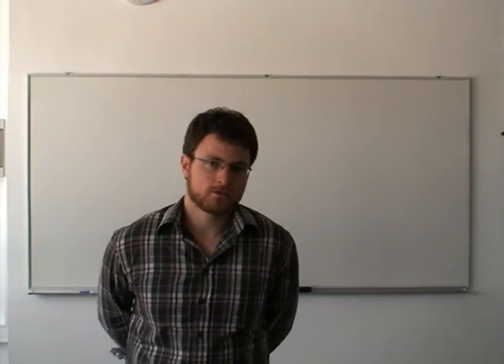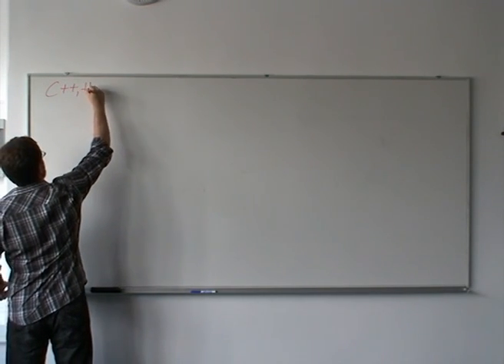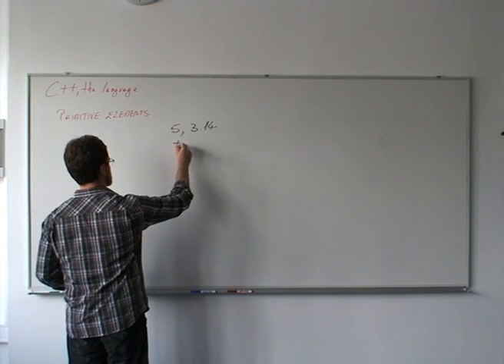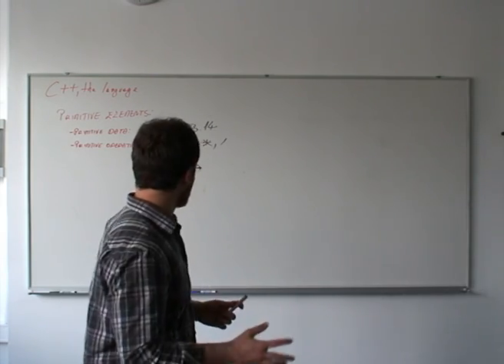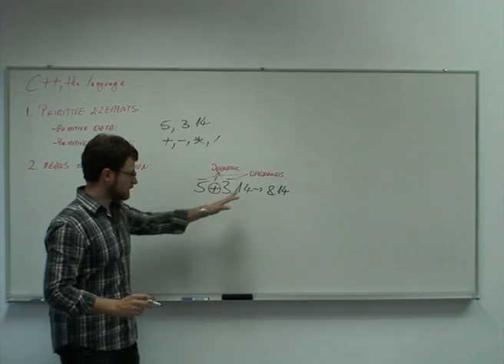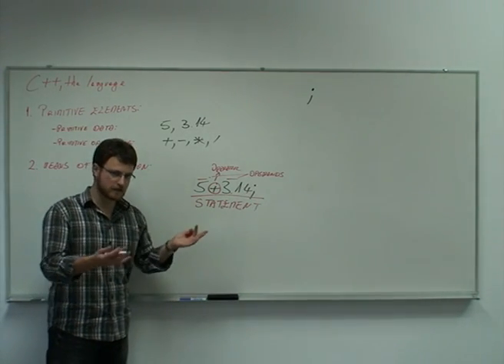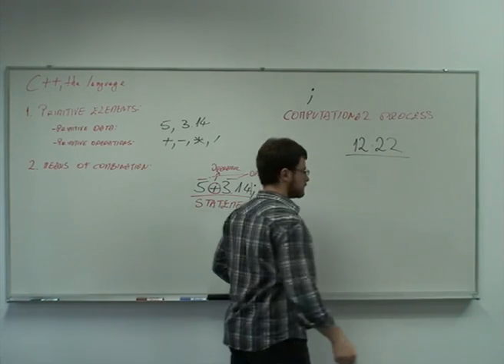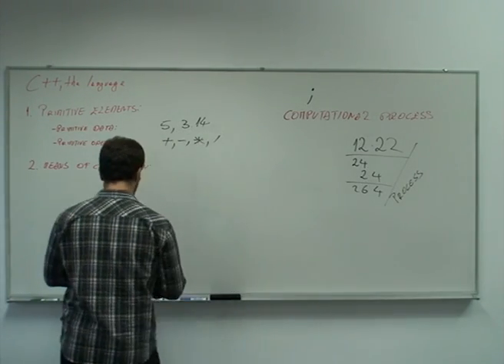Introduction to programming with C++: part 1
A short video made with the intention of introducing you to programming by way of teaching you the fundamentals of C++, one of the most popular programming languages today.

One of the interesting points of this lecture is that you don't need a computer to do computer programming!

If you're really hooked into learning how to program on a long run you ought to check Stanford's intro programming course CS106A by Mehran Sahami:

If you prefer a more computer science'esque approach in teaching programming, then I would recommend that you check out MIT's  6.00 course:

For a more advanced set of topics expressed in C++, there's Stanford's CS106B course by Julie Zelenski:

For a yet more advanced introduction to programming I warmly recommend the awesome and now legendary MIT's SICP course by Hal Abelson and Gerald J. Sussman:

Finally, here's a link to a community made C++ tutorial that seems to enjoy quite a bit of popularity: